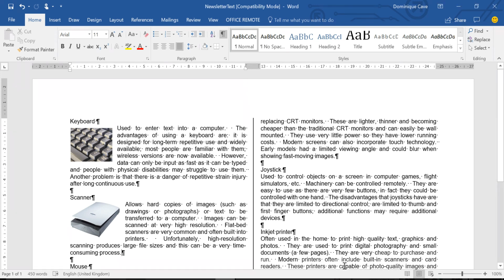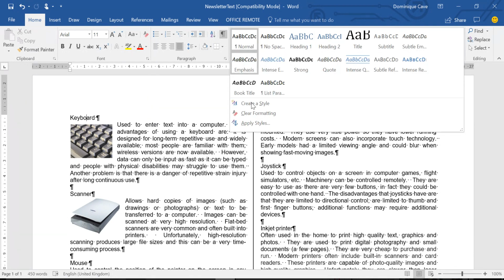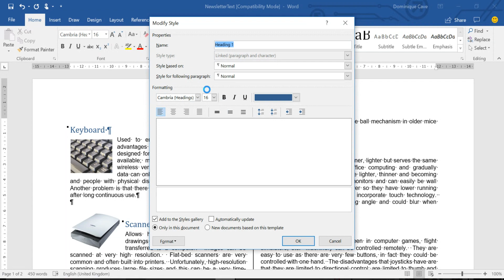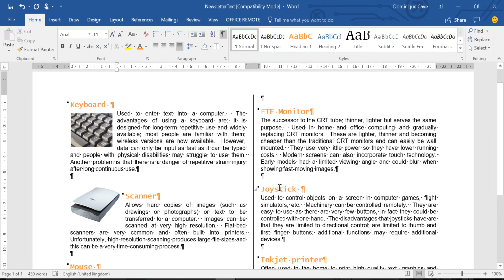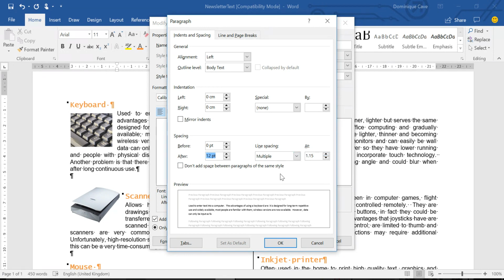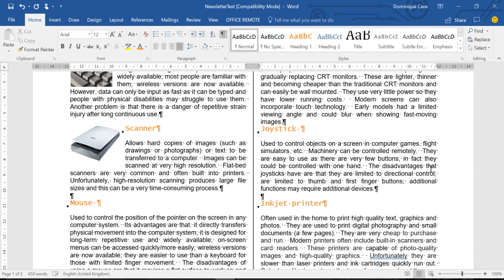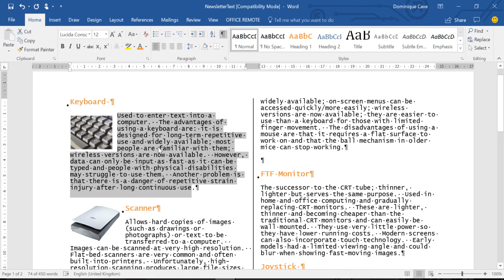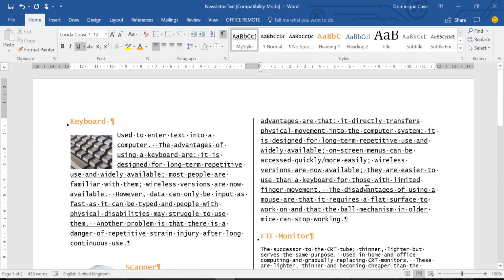Word 2016: Styles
Video for IGCSE ICT students to explain how to create styles in MS Word 2016.